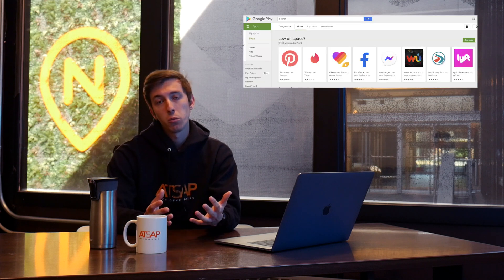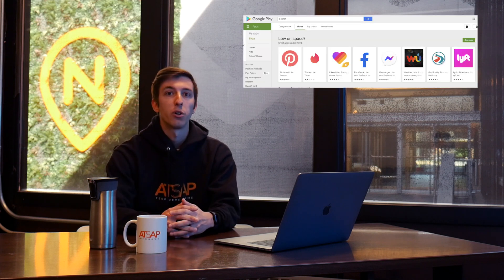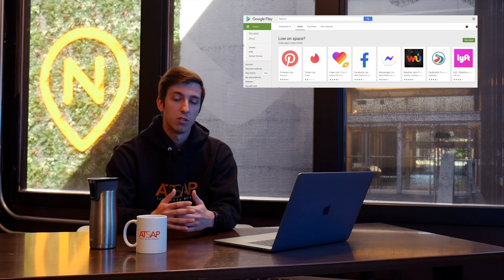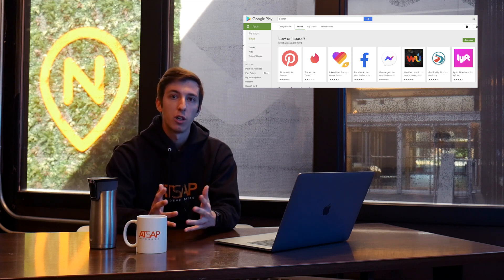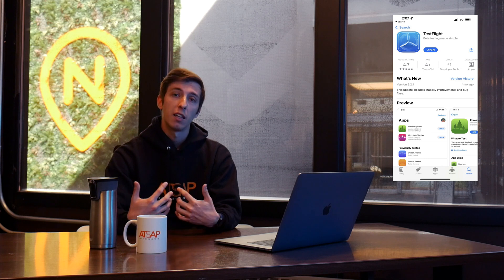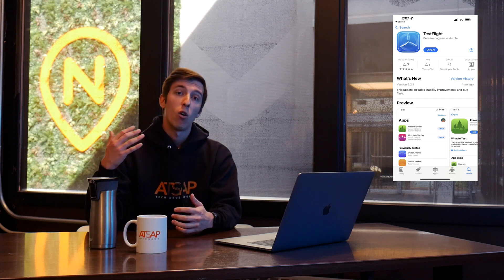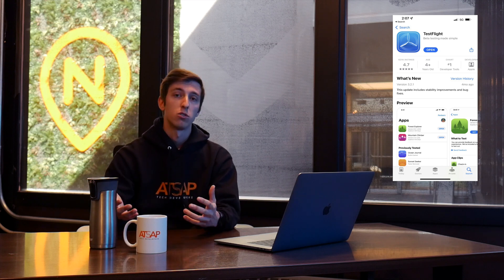Ep. 11 - Unlisted Apps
ATSAP U:  In today's episode, we discuss unlisted apps - what they are and how they helps our clients! Unlisted Apps are new to iOS development this year, and we are very excited to see how we can use this new feature to help our clients!

To learn more, listen to this episode of the Byte Club Podcast!